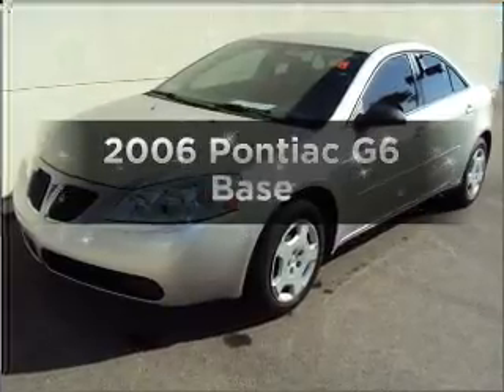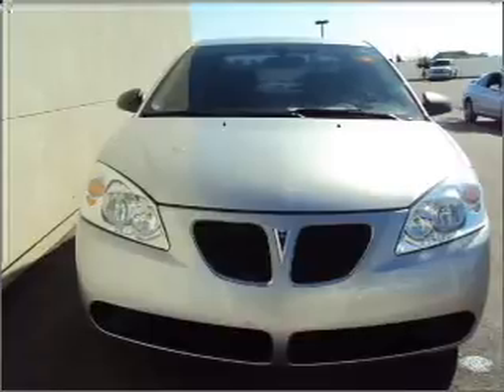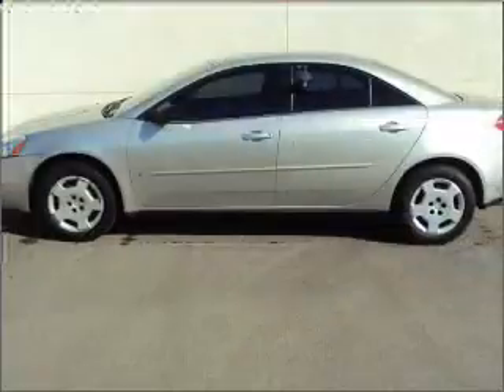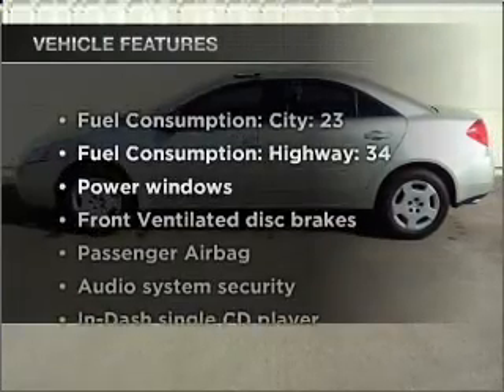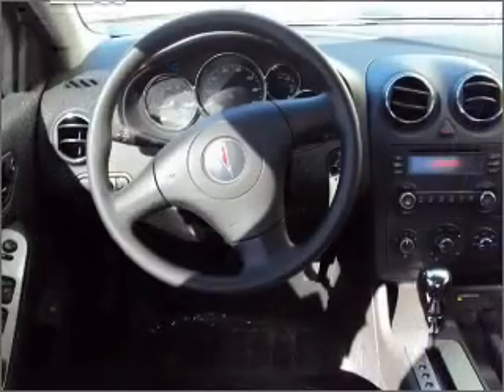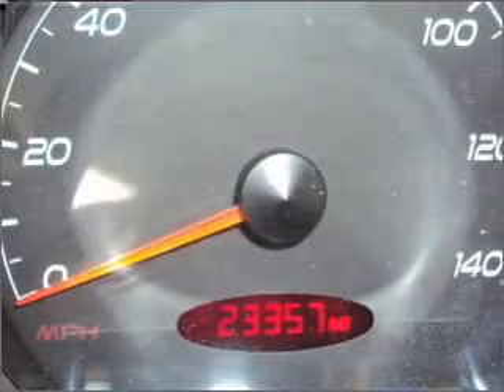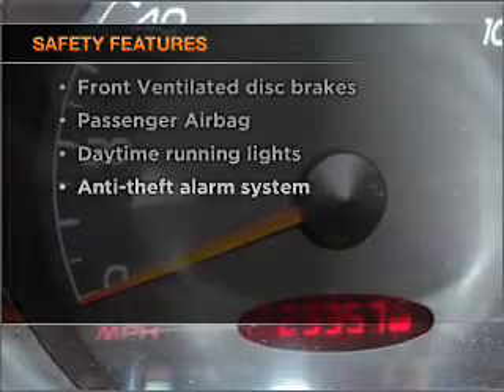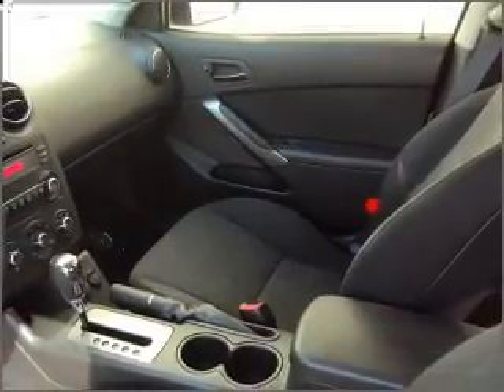2006 Pontiac G6 - Bakersfield CA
Year: 2006
Make: Pontiac
Model: G6
Trim: Base
Engine: 2.4 liter inline 4 cylinder 16 valve
Transmission: 4-Speed Automatic
Color: Liquid Silver
Mileage: 23285
Address:
4625 Wible Road